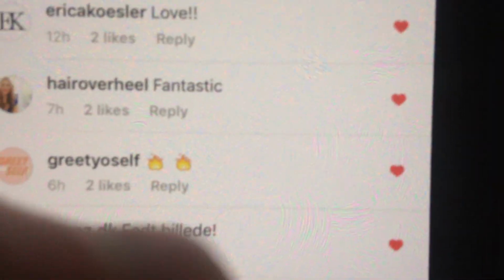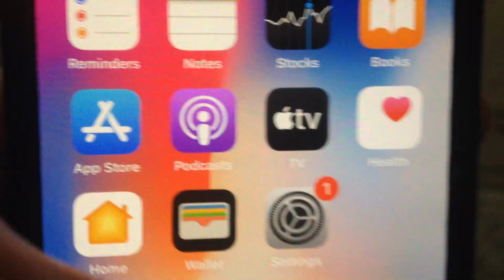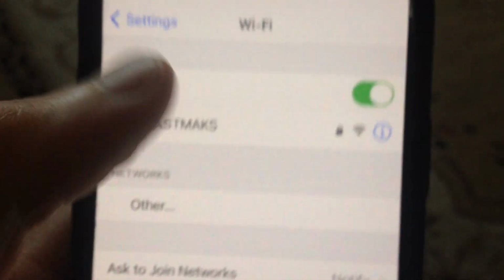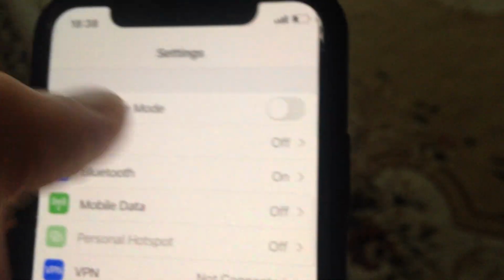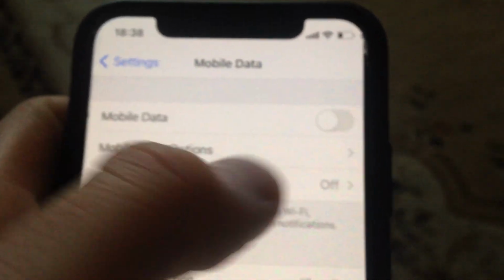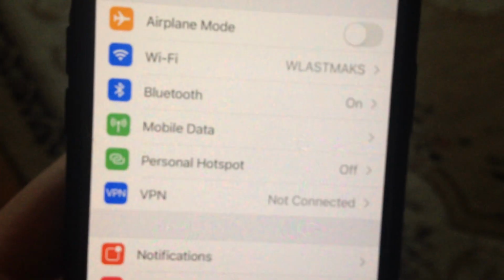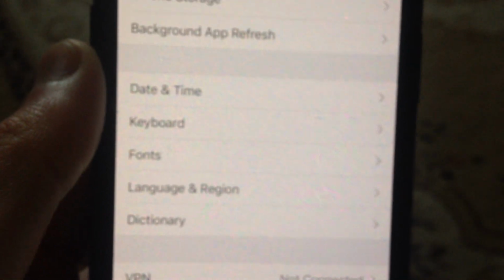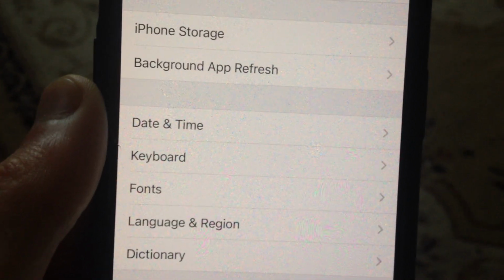Instagram Comments Blocked Problem Fix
If you don't know Instagram Comments Blocked Problem  Fix, this video is for you.